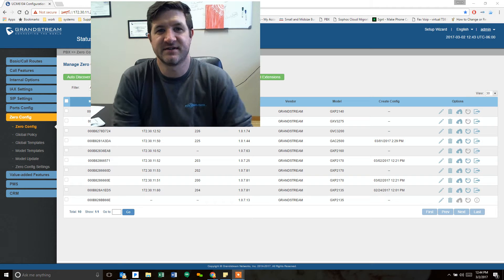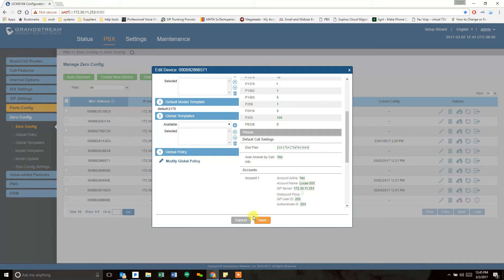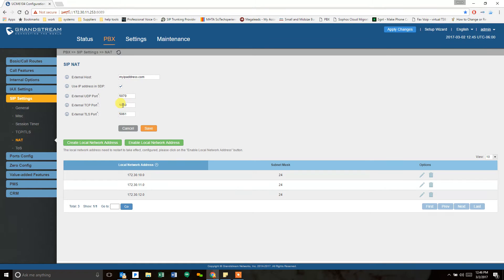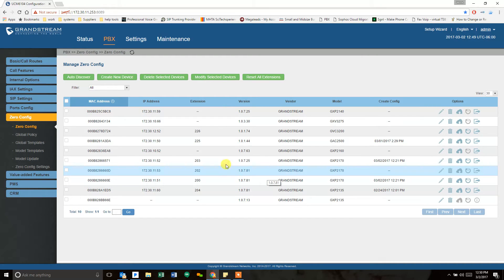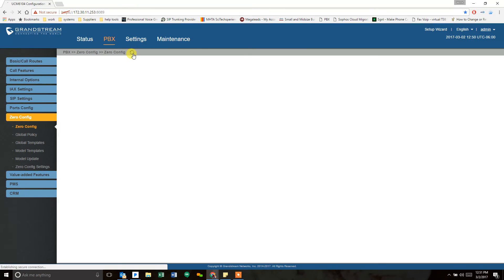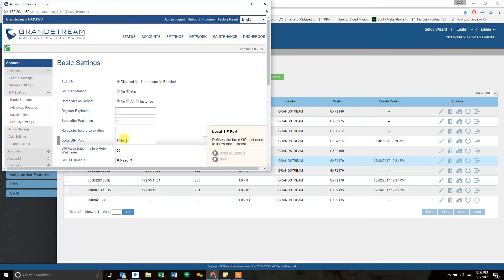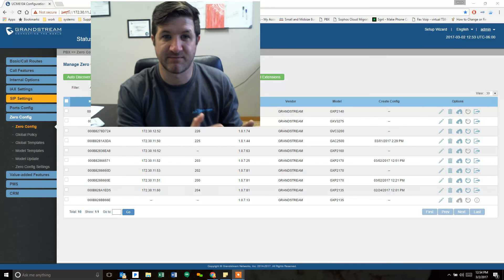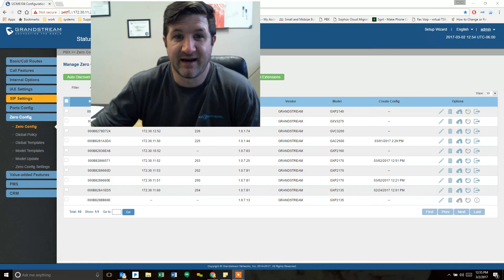Change SIP port on Grandstream UCM PBX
We go through how to change the default SIP port from 5060 to something different.  You might do this to help prevent a SIP attack or to just add an extra layer of security.

You will also need to change your port forwards in your firewall to accommodate the new SIP Port.